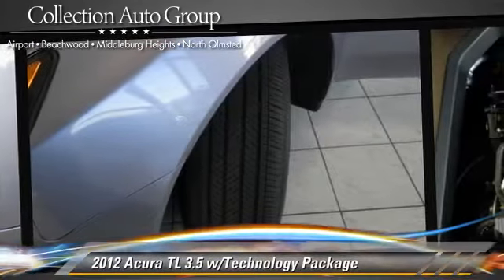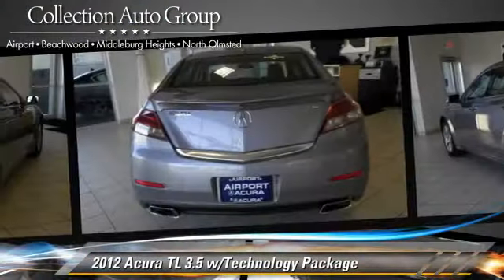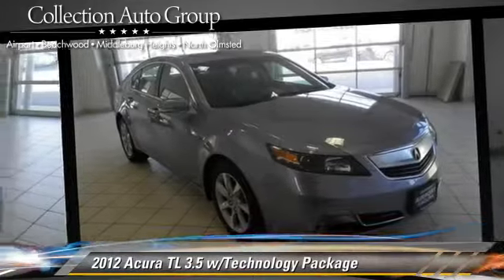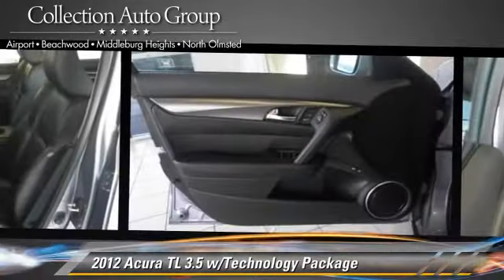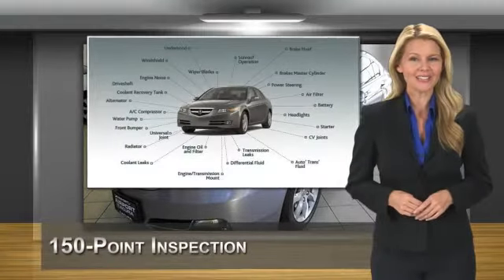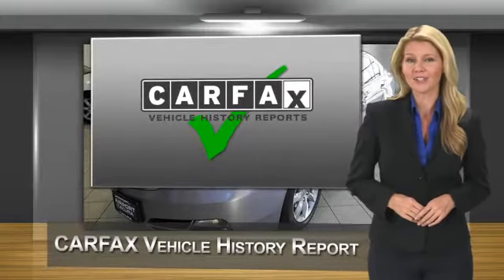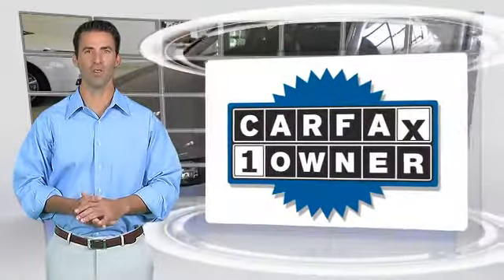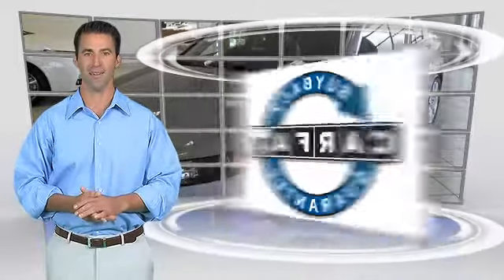Airport Auto Collection, Cleveland OH 44135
13930 Brookpark Road Cleveland OH 44135

[DFIN:2:2615812:I:064B22AB:20844671c70f97450a652fc31e02f20a]